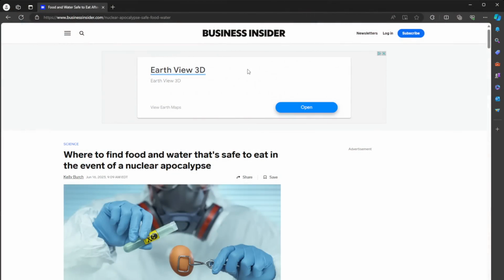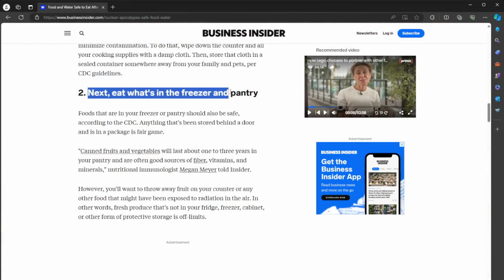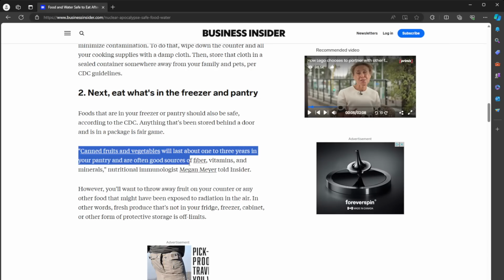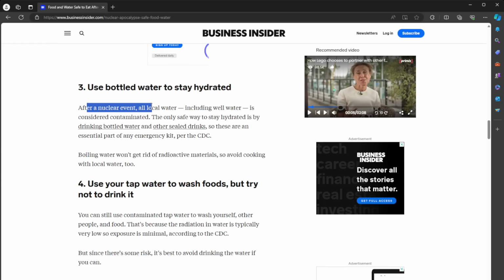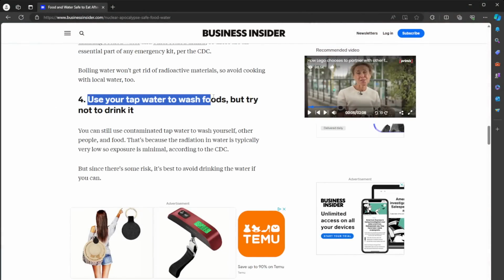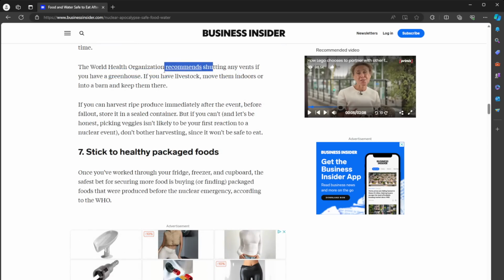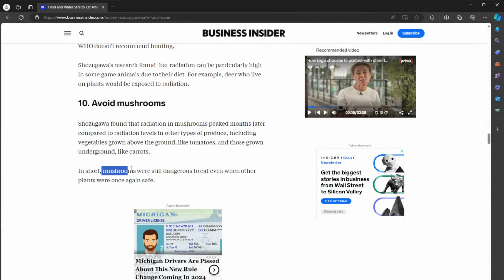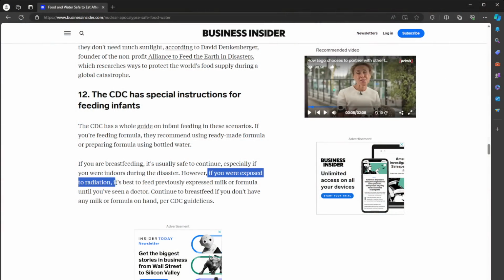SAFE or NOT SAFE – What to NOT EAT after a Nuclear Event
GQ GMC-320 Plus Geiger Counter

Case for Geiger Counter

In this insightful video, we delve into the critical topic of food safety after a nuclear event. This video provides valuable advice and guidelines to ensure your well-being during such catastrophic situations.

When faced with the aftermath of a nuclear event, understanding what is safe for consumption is of utmost importance. Our expert team of researchers has compiled a comprehensive list of food items that are considered safe to eat, taking into account factors like contamination levels, radiation exposure, and potential long-term health risks.

Join us for this eye-opening video as we navigate the daunting challenges of post-nuclear survival and empower you to make intelligent food choices in the face of adversity.

 SPECIAL NOTE: If you download the Basics of Preparedness FULL PACK – it includes all
the other downloadable checklists. It includes everything except the cookbook.

Alpine Gold – Sign up for Free – Best way to purchase GoldBacks

Want to Shop Azure?  It’s free to sign up! They have tons of fresh, good food and organic, non-gmo grains!

Goshen Prepping Facebook Group – come join us with prepping chats

Our Equipment
Shure Microphone used at the desk

Rode Microphone used during live streams

Pick up your own Jase Medical Emergency Antibiotic Kit

If you would like to send mail to Out of Goshen:
Out of Goshen

Email – We get inundated with emails, to the point it’s so difficult to keep up. If you have a question concerning prepping, asking the question on our Facebook Group is the best way. Otherwise, feel free to drop us an email and say hello!

Our channel focuses on Real World, expert advice in food shortages, food inflation, Supply Chain issues, Prepping for SHTF, SHTF Prepping, SHTF 2023, Emergency Preparedness, Disaster Preparedness, Natural Disaster, Medical, Home Defense, Protection, Preparedness, Essential, Security, and Power Grid Failures